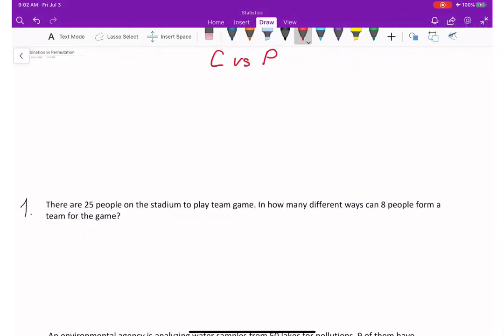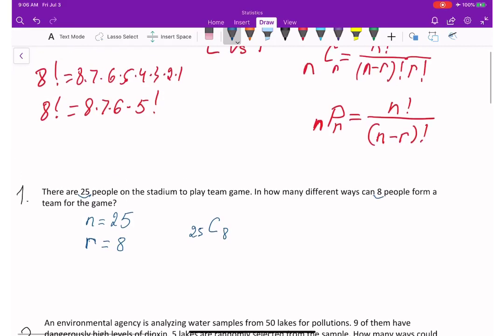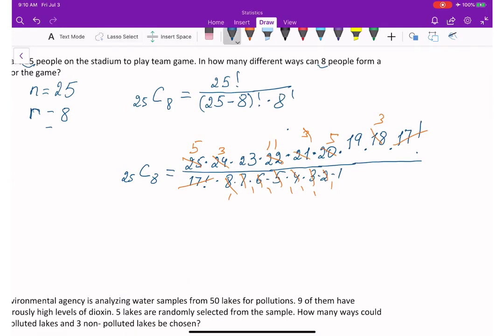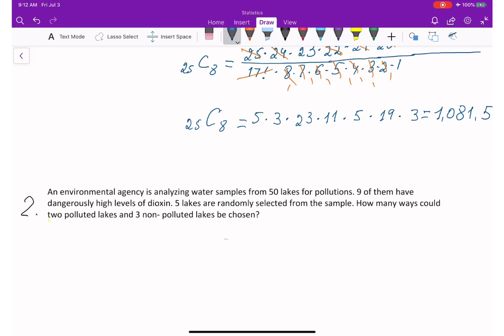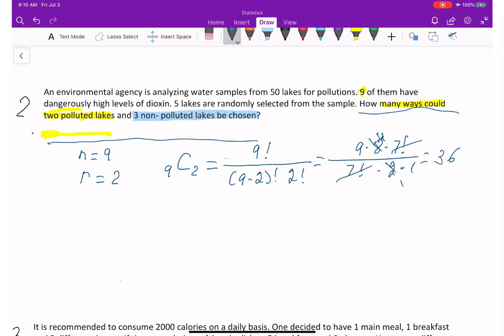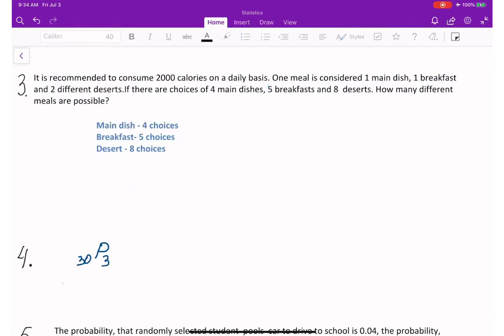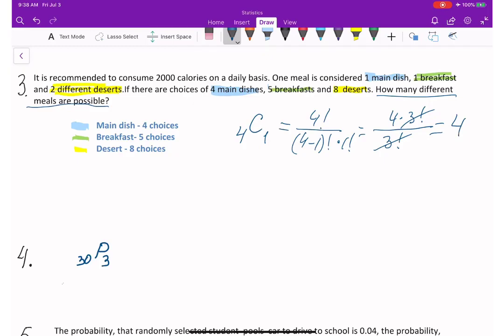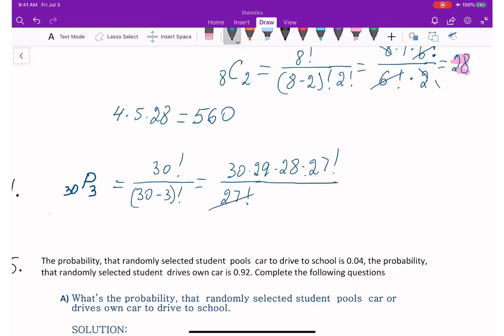Statistics: Week 2: Practicing Problems: Ch 3 4 Combination, Permutation